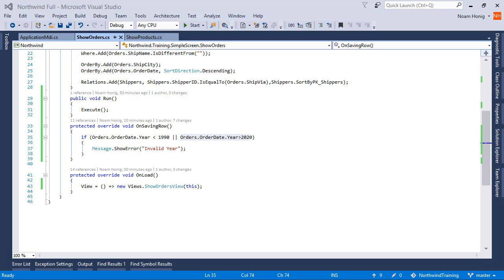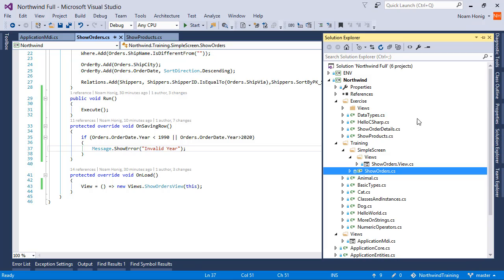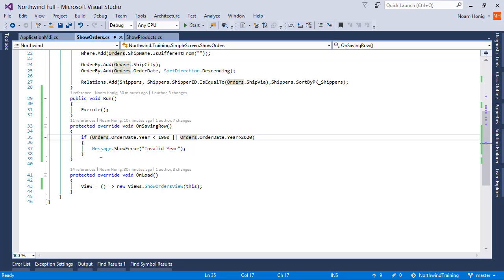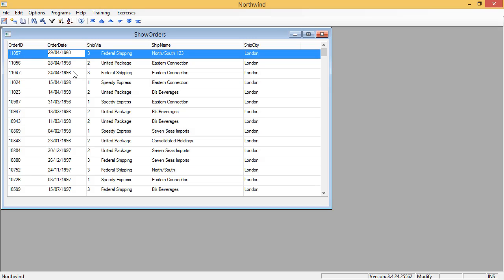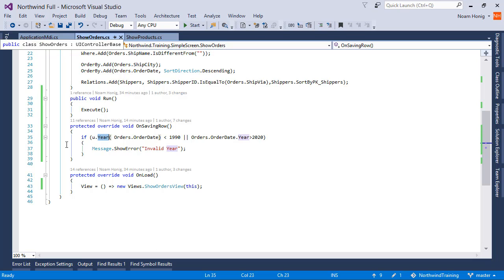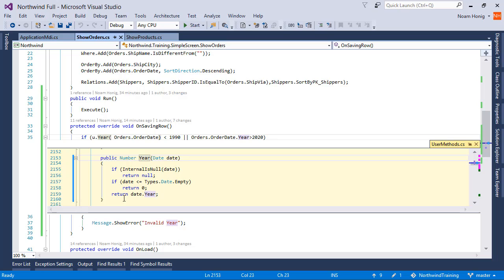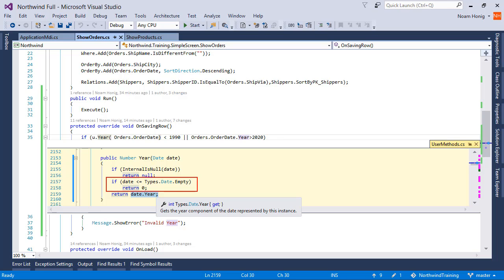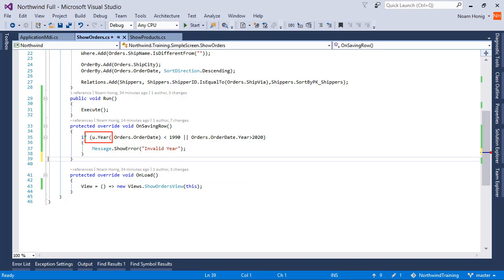Introduction to User Methods and the u Member